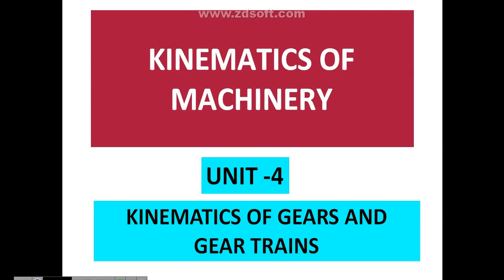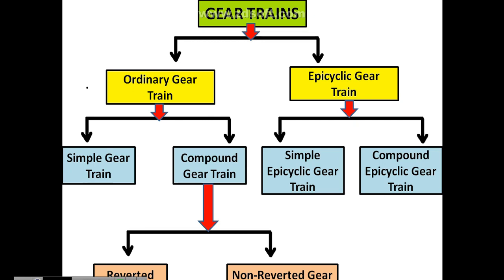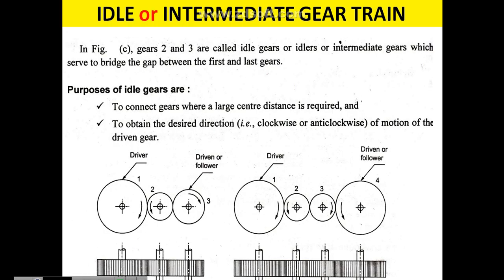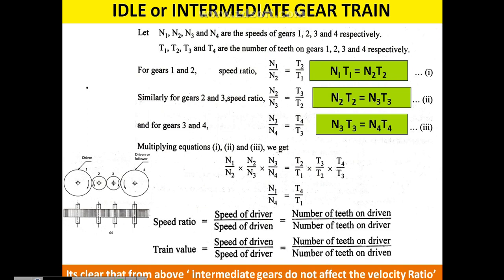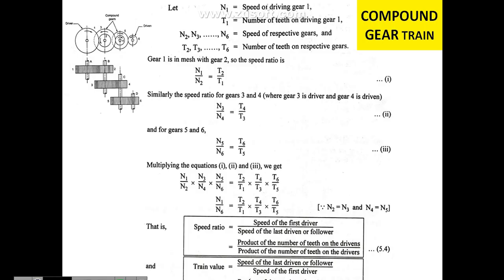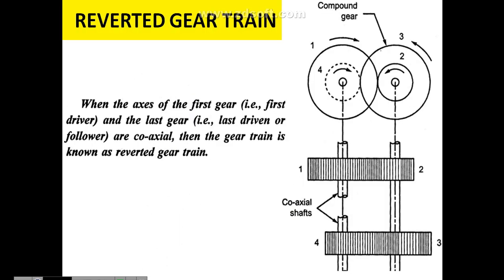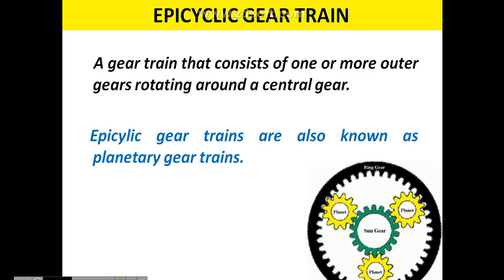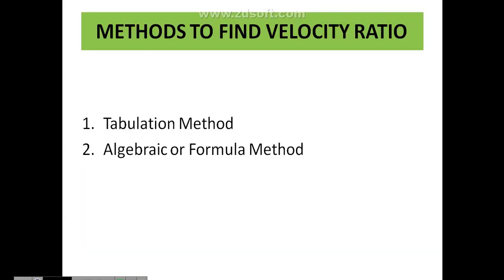UNIT 4 KINEMATICS OF GEARS AND GEAR TRAINS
Gear Train Introduction